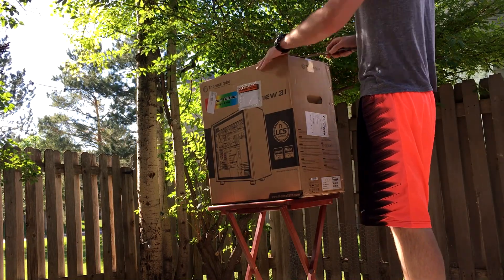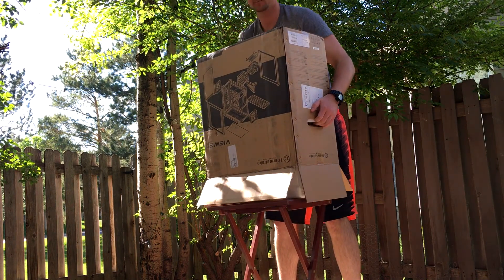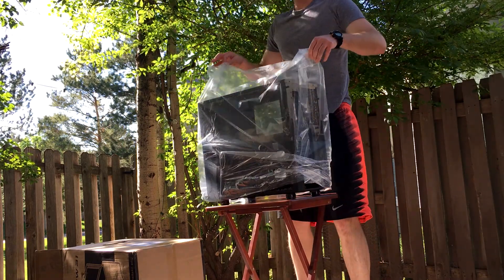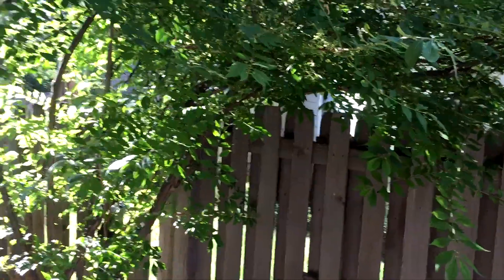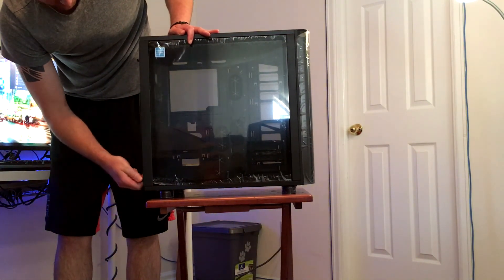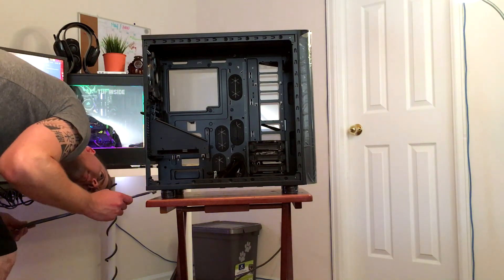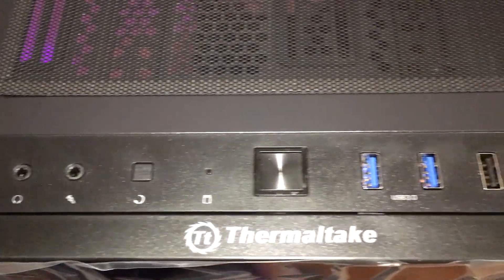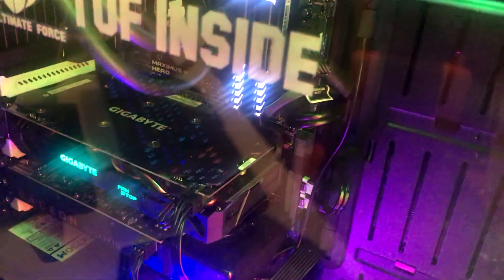Thermaltake View 31 TG RGB UNBOXING/ BUILD HYPE!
Got my new case and its the View 31 by Thermaltake! Doing an unboxing and getting ready for my new build!